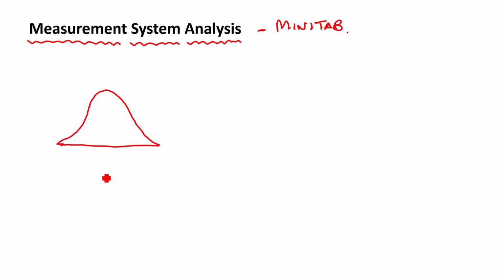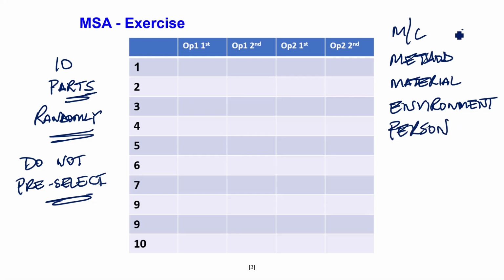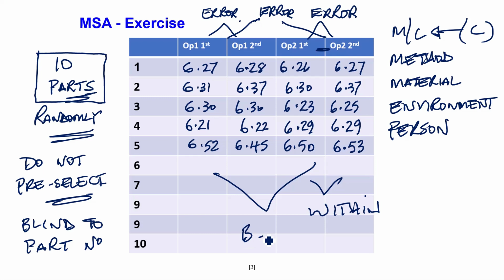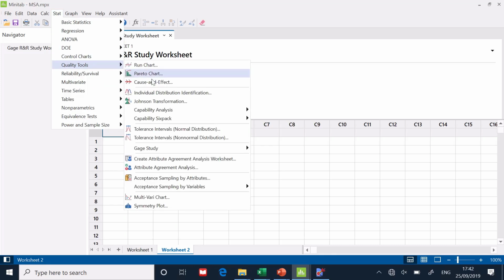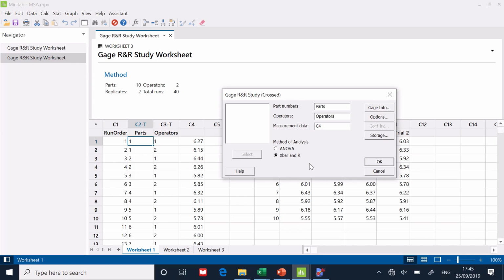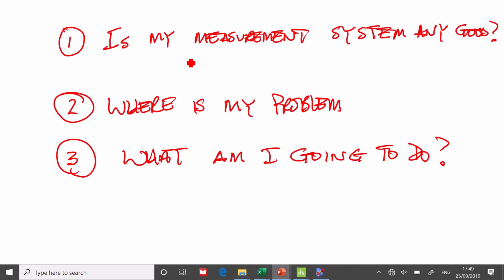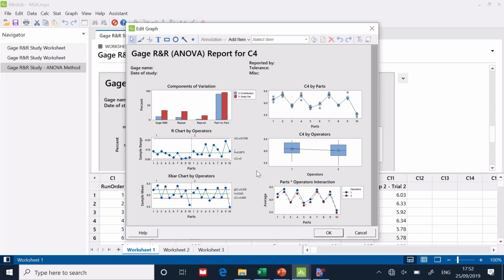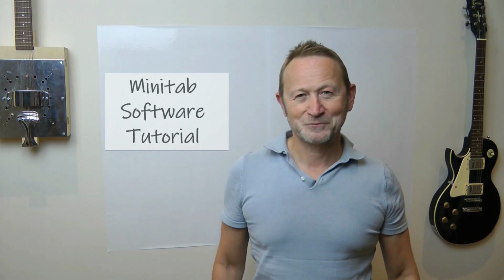Minitab Tutorial - Measurement System Analysis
Gage R&R using minitab. A look at MSA and how minitab facilitates simple analysis...

Six Sigma